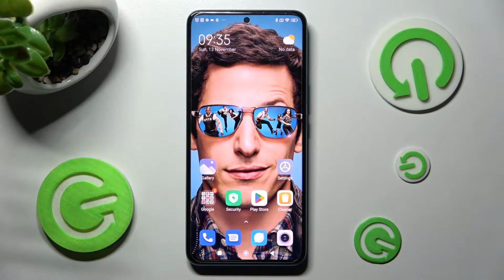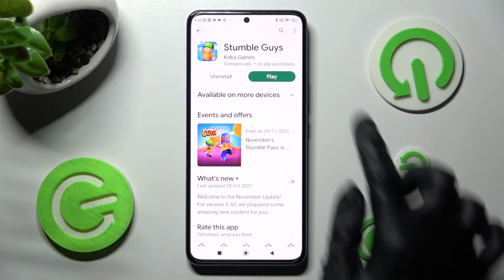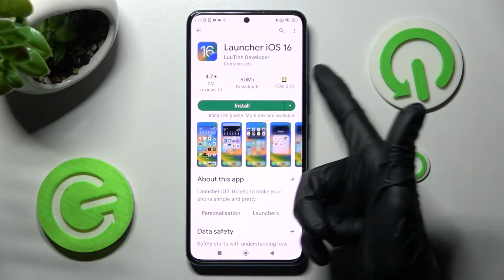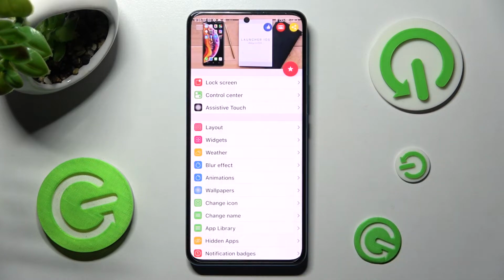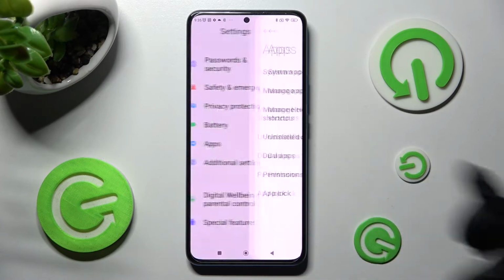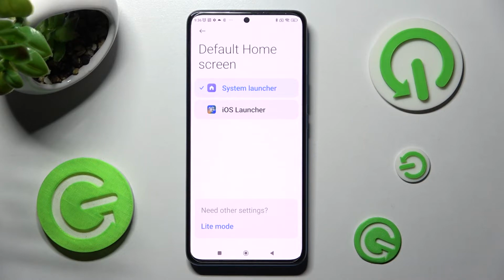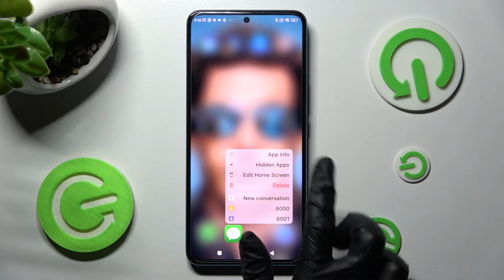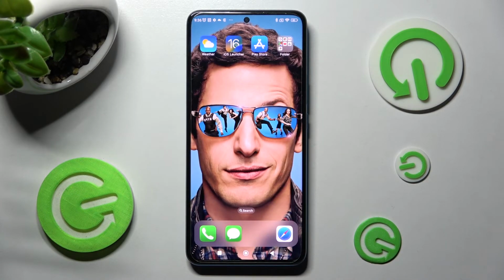How to Download iOS Launcher in XIAOMI 12T Pro – iPhone-like Menu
If you’d like to download the iOS launcher on your XIAOMI 12T Pro, then here we are coming to show you how to do it! In this tutorial we would like to guide you to proper section in which you’ll be able to successfully download the iOS launcher and apply it to your device. Thanks to this you’ll have an iPhone look applied! So let’s follow all shown steps and successfully download iOS-like menu.

How to Get iOS Launcher in XIAOMI 12T Pro? How to apply iOS Launcher in XIAOMI 12T Pro? How to install iOS Launcher in XIAOMI 12T Pro? How to apply Apple Layout in XIAOMI 12T Pro? How to get iOS Launcher on Android System in XIAOMI 12T Pro? How to Download iOS Launcher in XIAOMI 12T Pro?